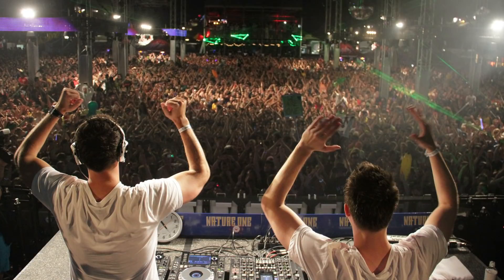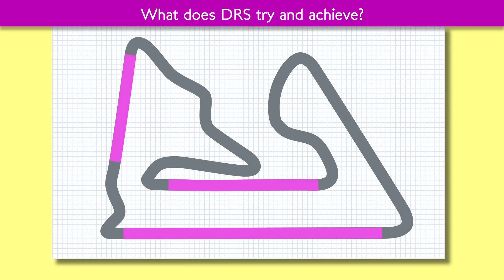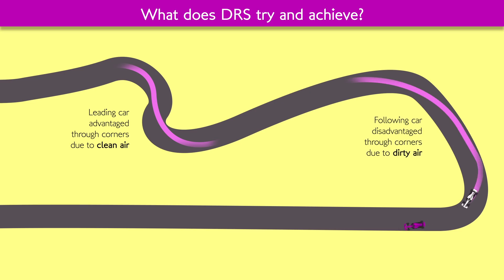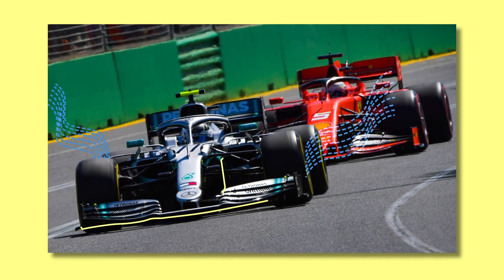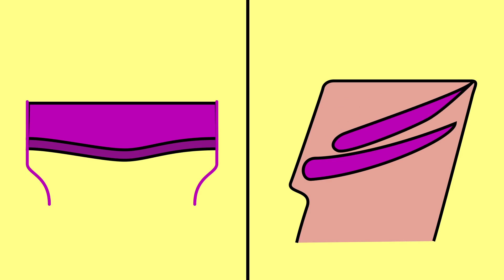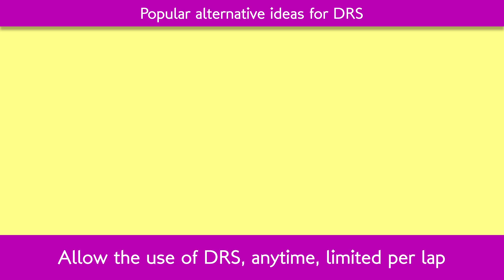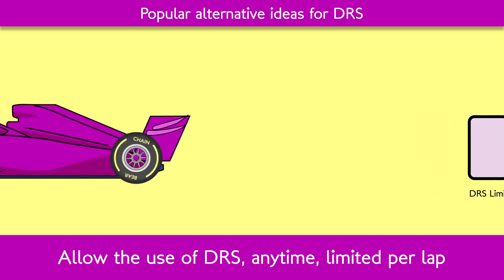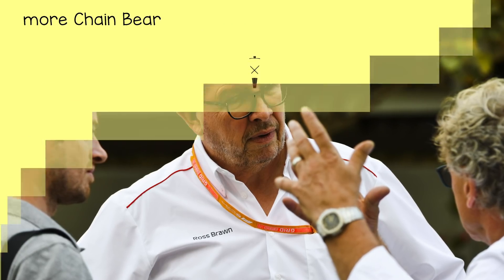Why DRS is F1's best option... for now - Chain Bear explains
Chain Bear is back! And he's kicking off his Autosport videos for 2019 with his defence of DRS, which has come in for plenty of criticism due to its increased power this year, and because of the third DRS zone that appears to be an unpopular addition at this weekend's Bahrain Grand Prix. Here we explain why F1 doesn't really have any other options available to fix the 'dirty air' problem until its next major rules overhaul, which we should see in 2021. Are you prepared to tolerate DRS until then, or should F1 just get rid of it?